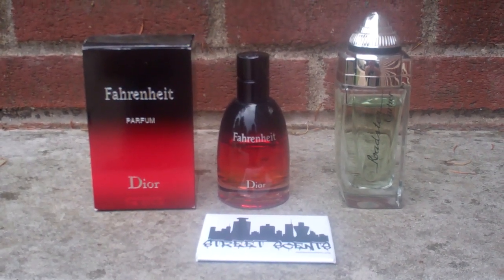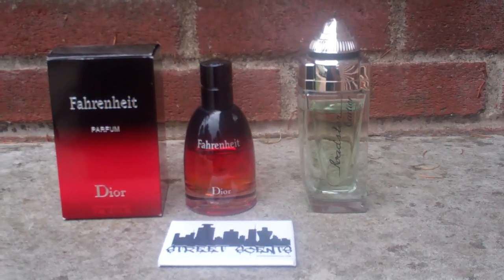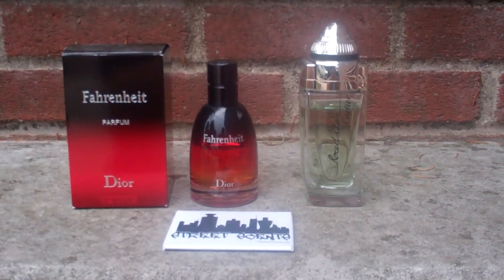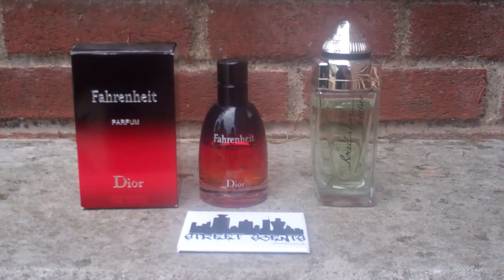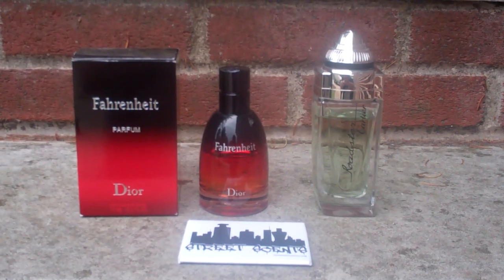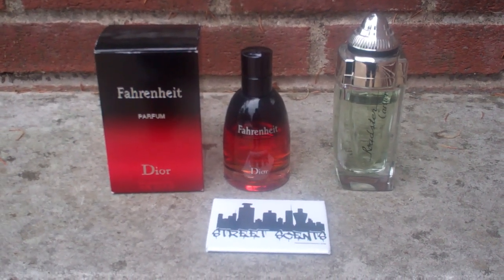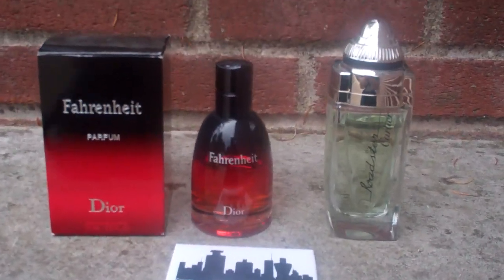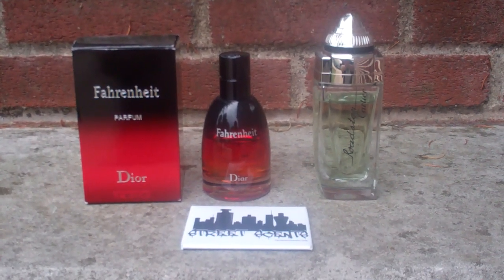The Official June 2015 Fragrance SWAP THREAD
Here it is The Official June 2015 Fragrance/Cologne/Perfume SWAP THREAD. Watch this video to see/hear how The Swap Thread works for the month of June. Have a great time Swapping...